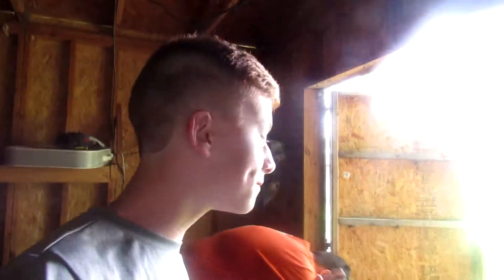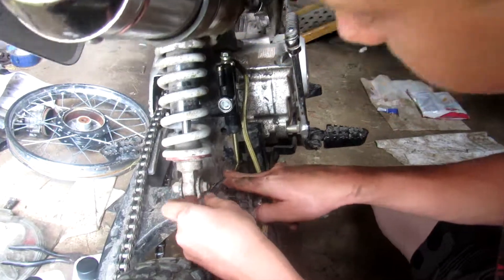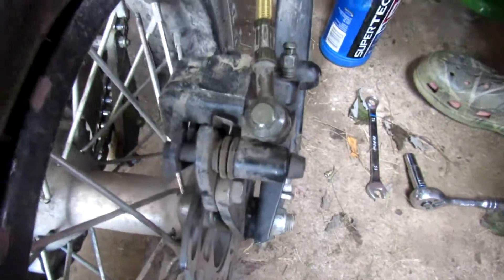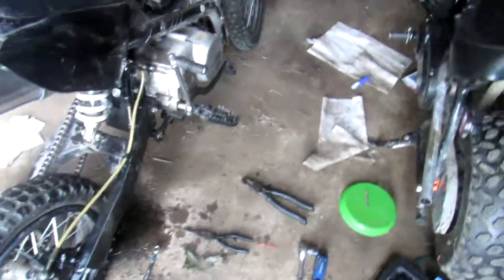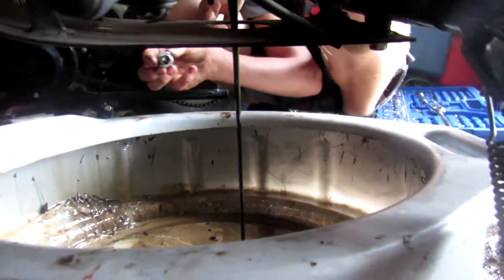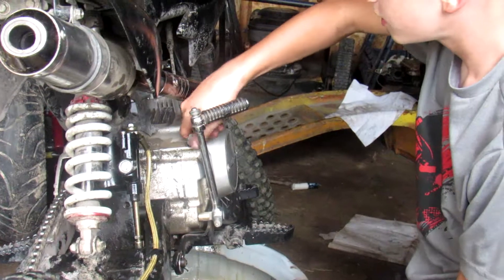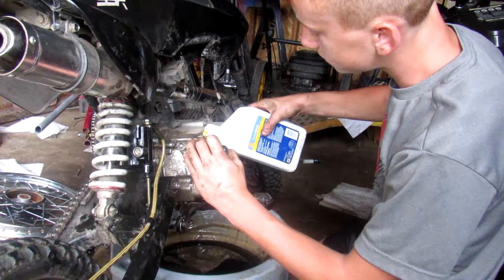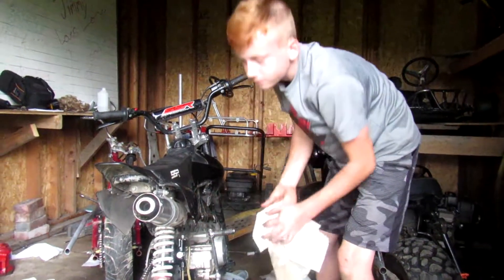OIL CHANGE ON THE SSR!!